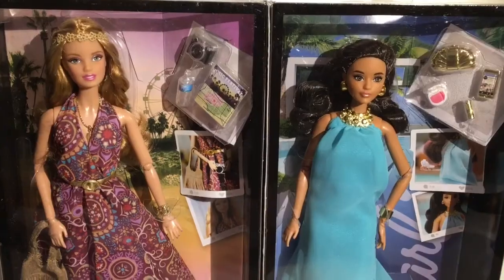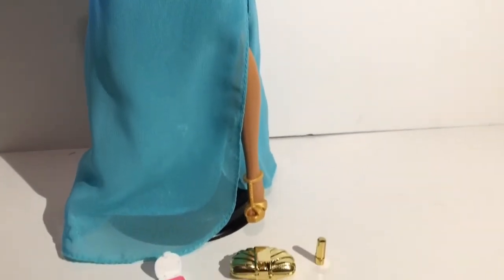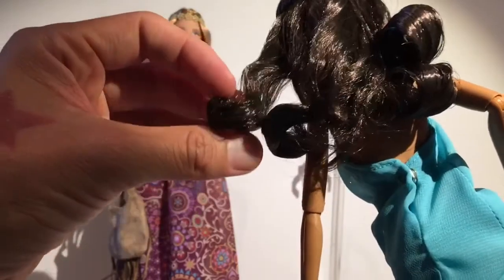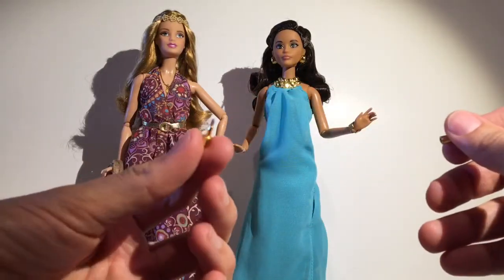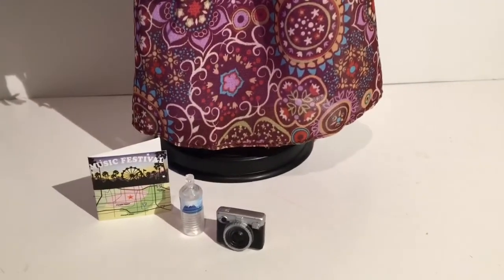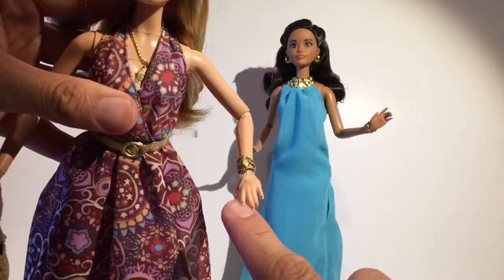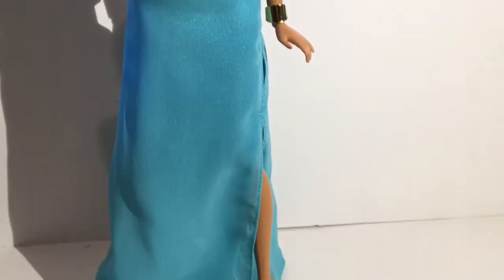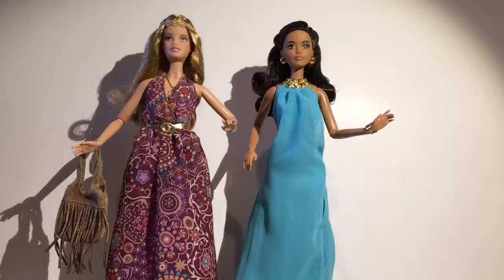The Barbie Look Doll Unboxing and Toy Review Music Festival and Poolside Diva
They are here just for in time for the summer!

My name is Mars and I'm a toy collector! I love X-men, Avengers, Star Trek, Monster High, Marvel Legends, DC Super Hero Girls, Ever After High, Batman, Hot Wheels, Disney Tsum Tsums, Disney Dolls, Disney Princesses, Disney Infinity, Star Wars, Spider Man, Barbie Fashionistas, Rainbow Brite.